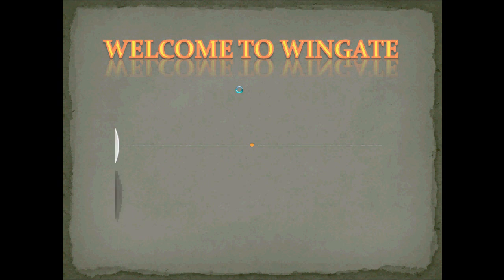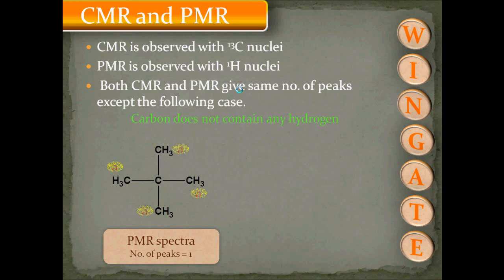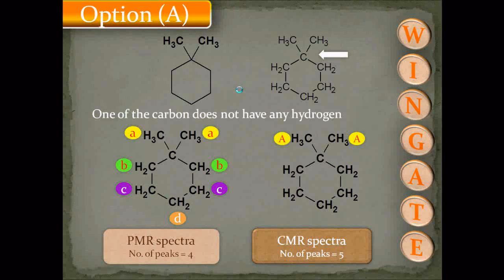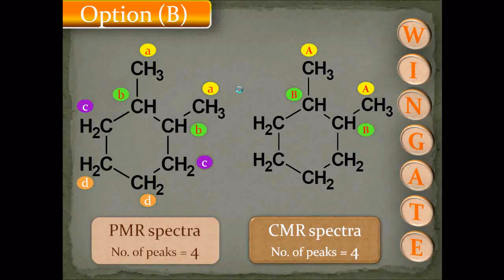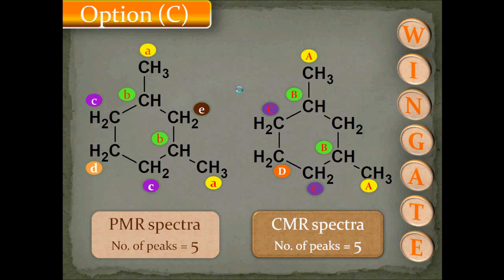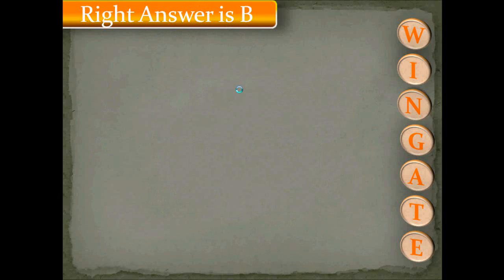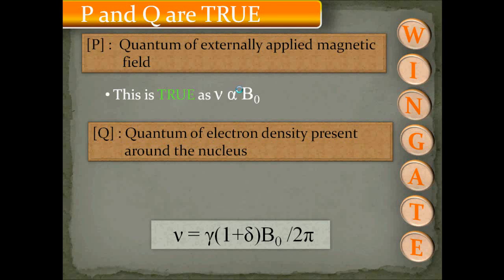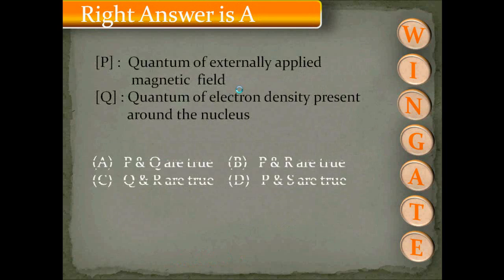GPAT 2012 question paper - questions on NMR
This video demonstrates the question pattern on NMR from GPAT 2012 and how to choose the right answer for them. It explains the new GPAT pattern and the key points on which questions were more concentrated. A detailed explanation was given for each option in GPAT question.